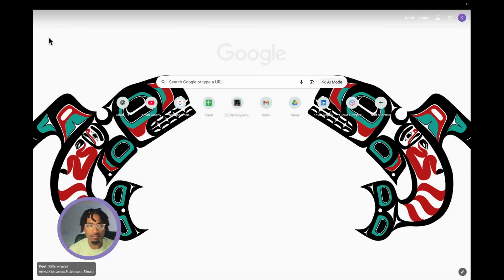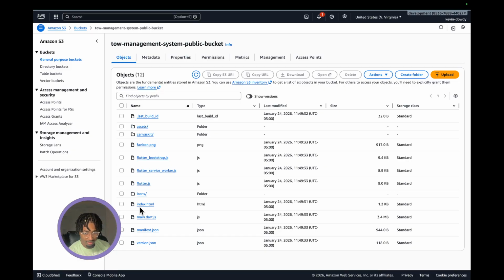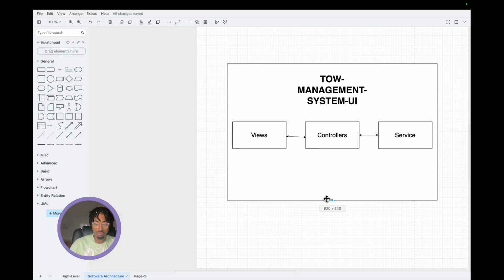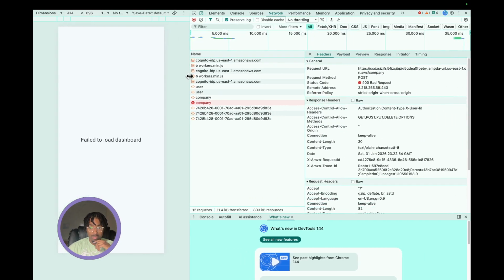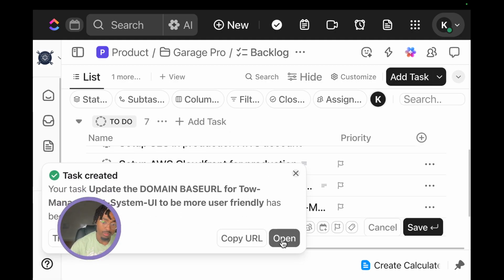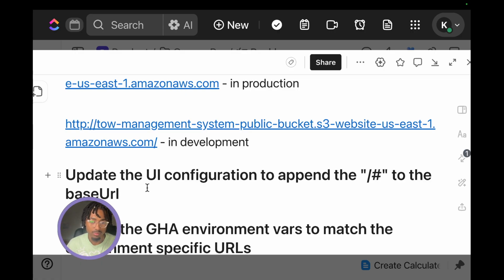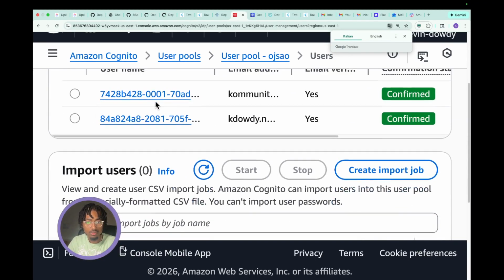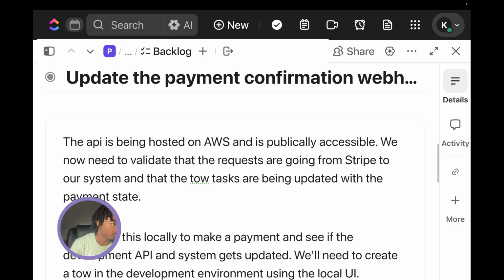Fixing Broken Booking Links in Production | Code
In this video, I walk through fixing a broken booking link in a production UI—explaining why the app’s base URL needed to include a `/#` fragment and how environment configuration drift caused links to fail across development and production.

I break down the context of the issue, show how the incorrect baseURL impacted the “Visit” booking link, and then step through the solution. This includes updating environment variables in GitHub Actions, modifying the UI startup configuration to consistently append `/#`, and deploying and testing the fix across both environments. By the end, the booking links reliably route users to the correct form.

Key Tools:
🛠️ AWS
🛠️ GitHub Actions
🛠️ Flutter

KD is a full stack developer and technology consultant who builds efficient, scalable solutions to solve real business challenges. He helps founders and teams bring their ideas to life through:

Product Development – from idea to launch
Technical Consulting – strategy, scaling, and architectural guidance
Coaching & Mentorship – leveling up developers & teams